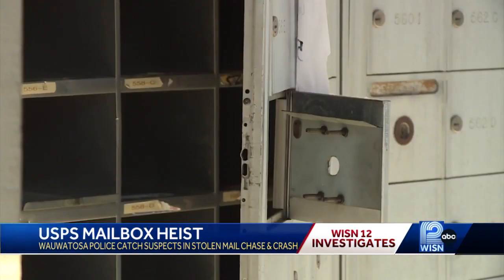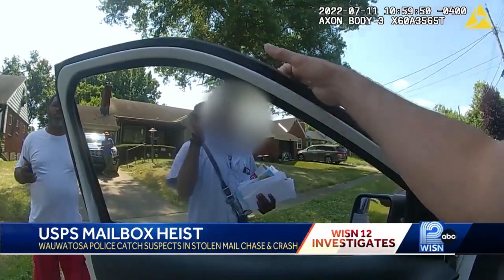Thieves target blue USPS mailbox in Wauwatosa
Mail theft is on the rise nationwide.